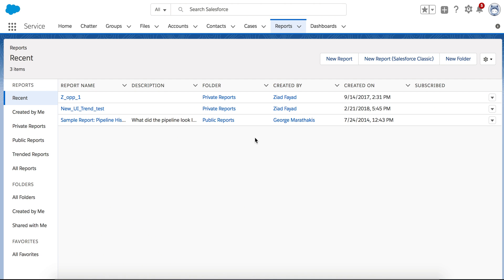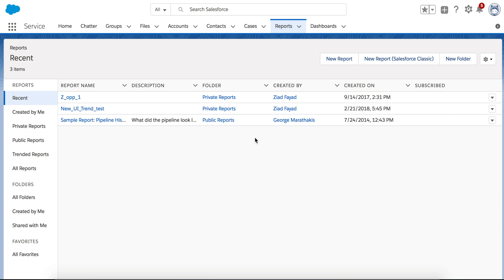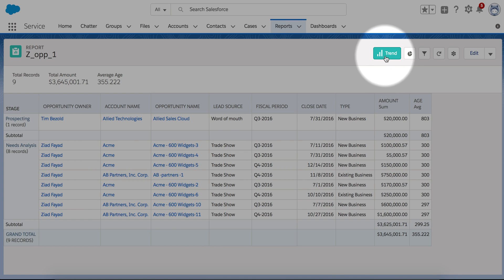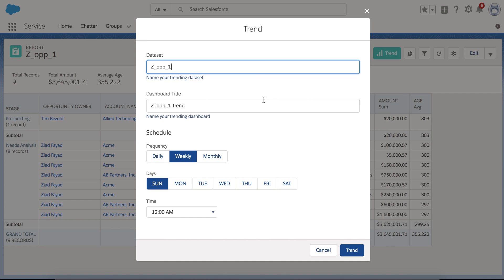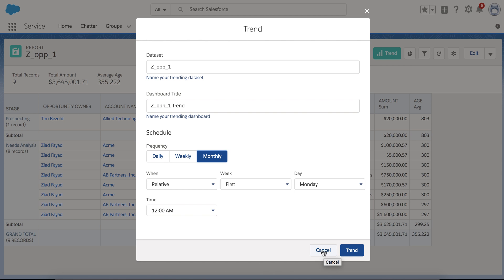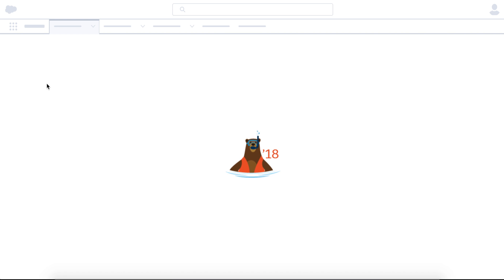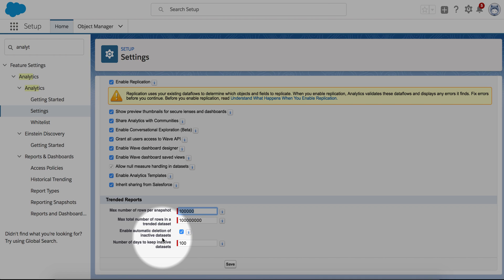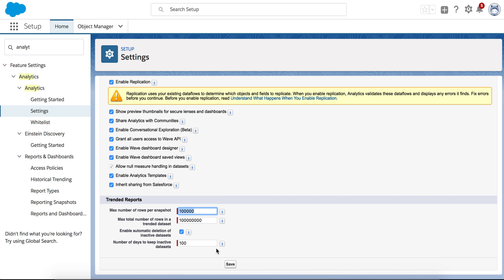Einstein Analytics: Trends in Analytics